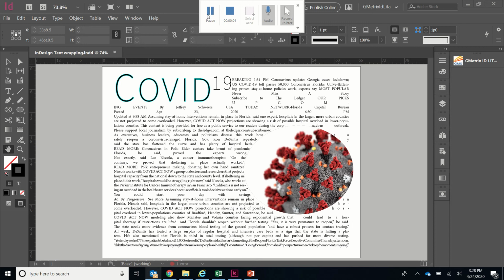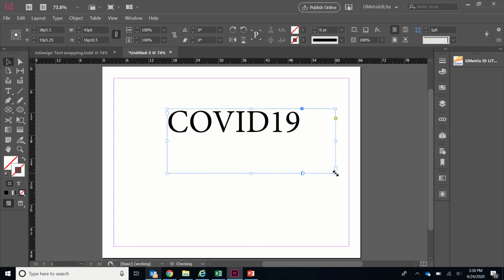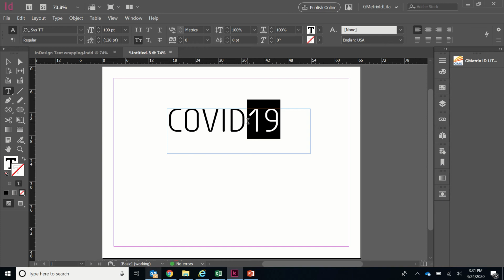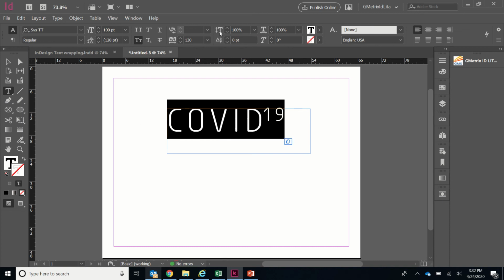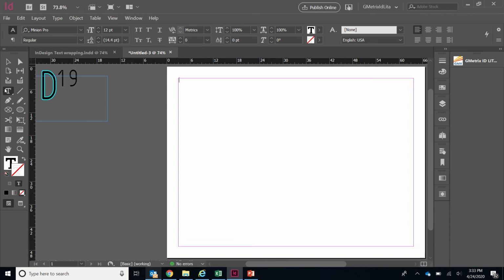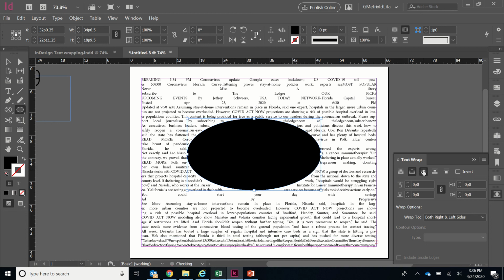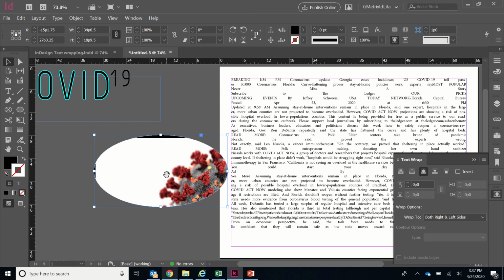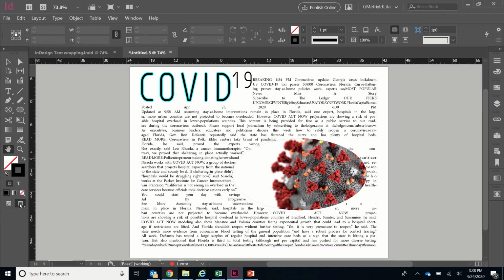InDesing Text Lesson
Paragraph Panel
Character Panel
Text Wrapping